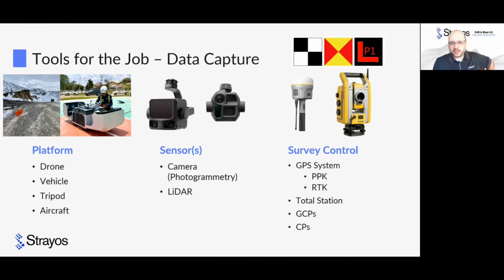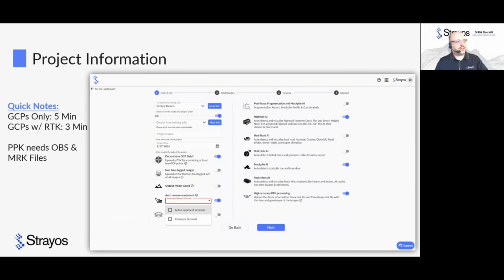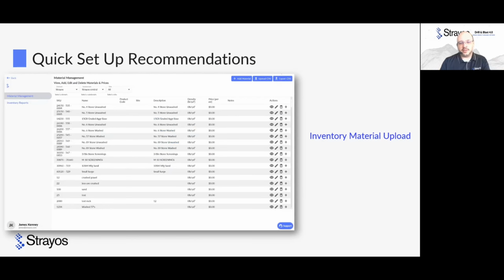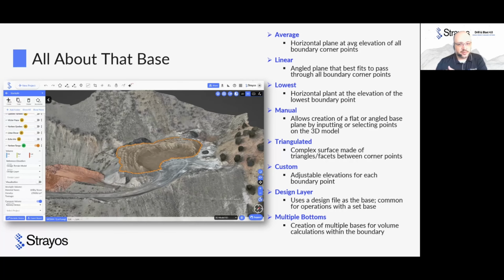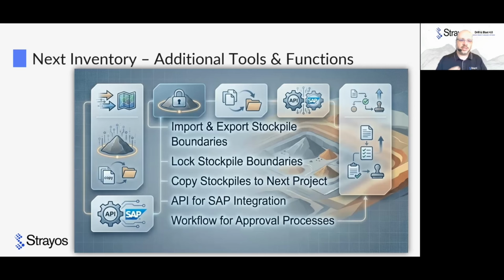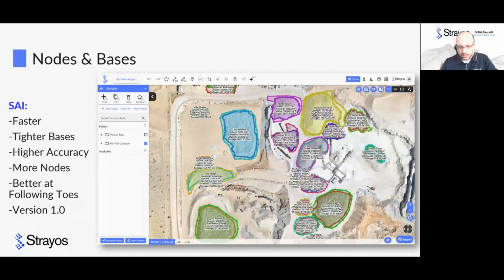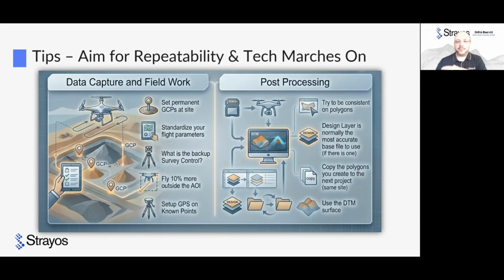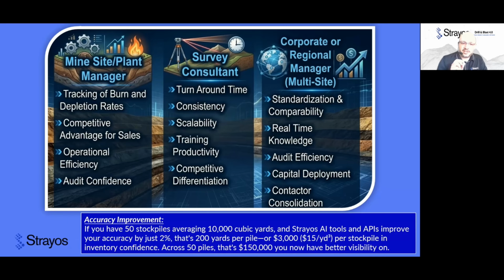Stop Drawing Polygons: Automated Stockpile Tracking with SAI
Stockpile numbers affect production plans, sales, and operations bottom-line.

But the work to measure and track piles is still too manual on a lot of sites. It’s also inconsistent. If you ask three different engineers to draw the toe of the same pile, you get three different volumes.

That inconsistency kills your end-of-month reconciliation.

We built SAI (Segmentation AI) to fix this. It's an AI-powered tool that automatically finds the toe of your piles and segments them in 3D—no manual polygon drawing required.

In this webinar, we will show you:

- New 3D SAI tool: We taught our system to recognize what a stockpile looks like. It looks at the geometry of your site—the slopes, the angles, the flat ground—and it draws the boundary line (the toe) for you. It separates the coal from the gravel, and the gravel from the wall.
- The accuracy comparison: We’ll compare the AI’s auto-generated toe lines against manual survey data so you can see and understand the difference.
- Inventory reporting: How to go from flight to a PDF report without drawing a single polygon manually.
- The ROI breakdown: Actual labor hours saved per survey, and what that means for your team's capacity.